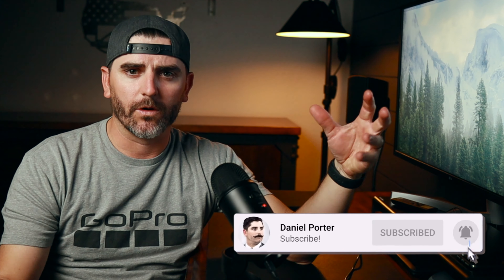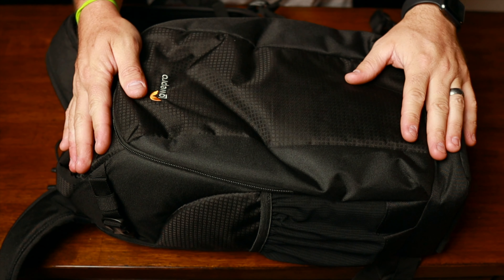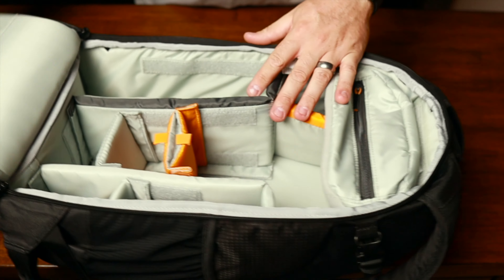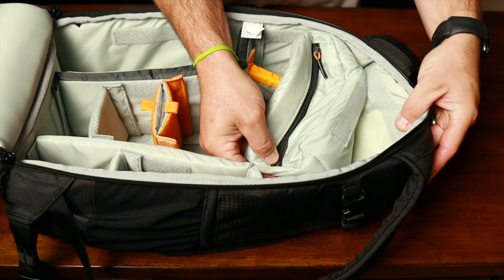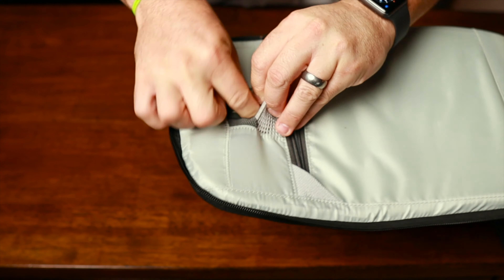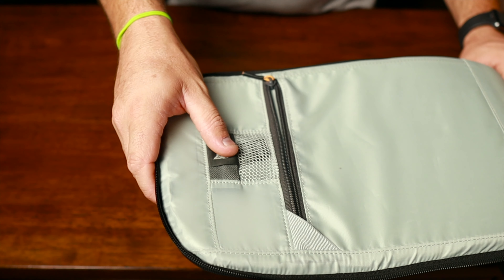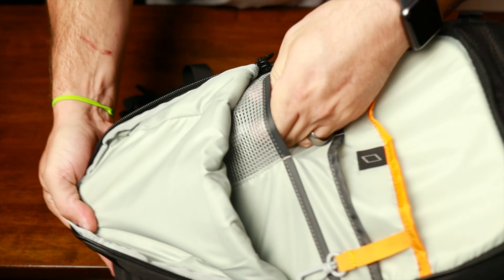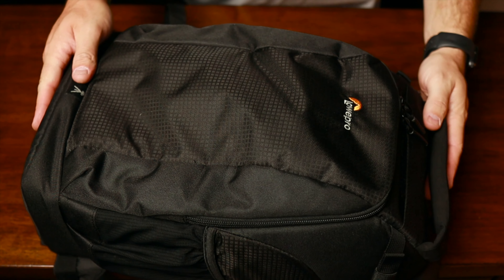The BEST Budget Camera Bag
After hours of my own research, I share with you what is in my opinion the best dollar for dollar value budget camera bag.

&sprefix=lowepro+flip%2Caps%2C214&sr=8-1